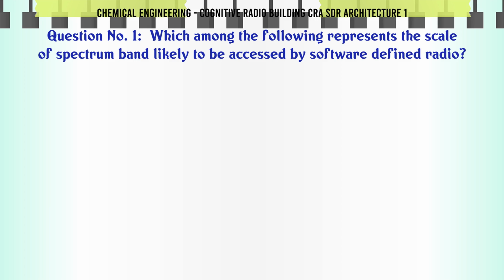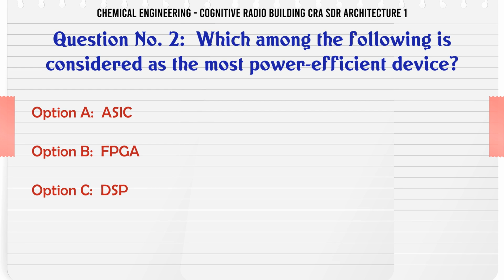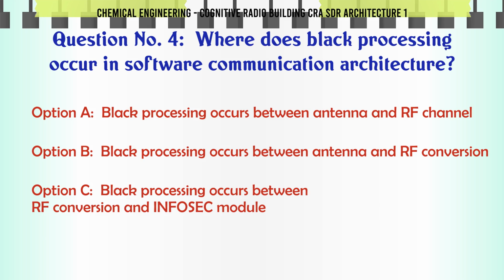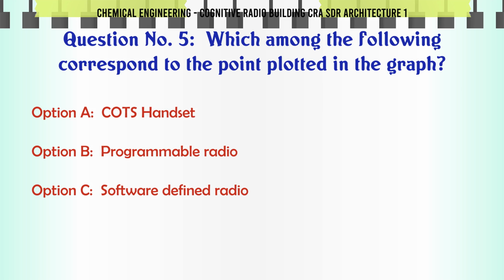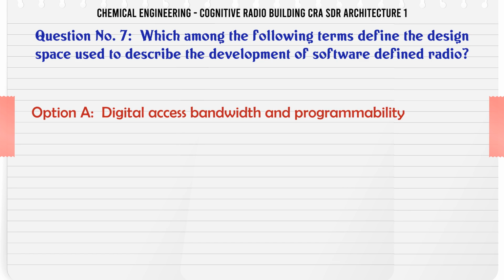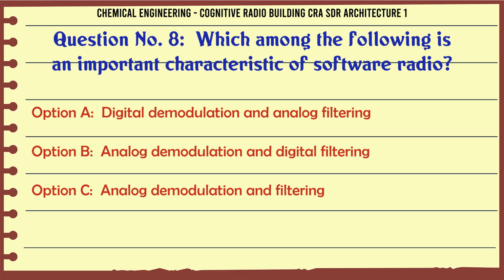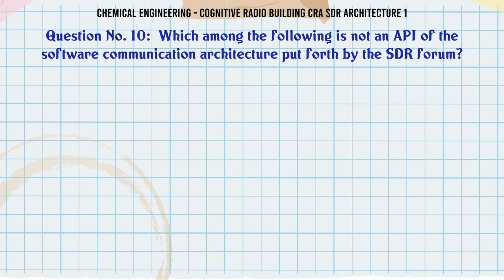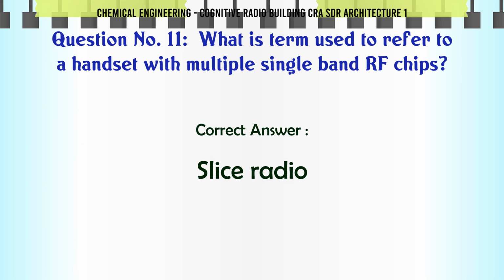MCQ Questions Cognitive Radio Building Cra Sdr Architecture 1 with Answers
Cognitive Radio Building Cra Sdr Architecture 1 GK Quiz.

Question and Answers related to Cognitive Radio Building Cra Sdr Architecture 1

Find more questions related to Cognitive Radio Building Cra Sdr Architecture 1

List of top 5 Questions:

Which among the following is an important characteristic of software radio?

Which among the following is given as input to the system control unit?

Which among the following is not an API of the software communication architecture put forth by the SDR forum?

What is term used to refer to a handset with multiple single band RF chips?

Constraint programming consists of variables, constraints, and domains.

Content of this Video:

MCQ question answers for Cognitive Radio Building Cra Sdr Architecture 1